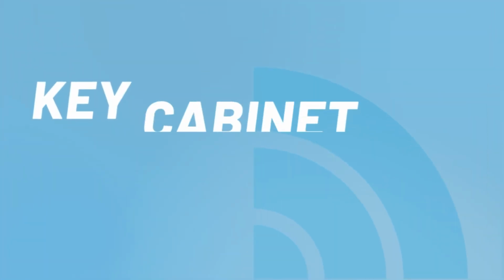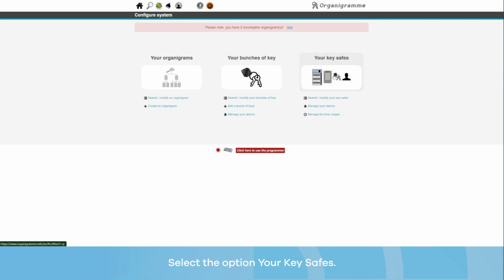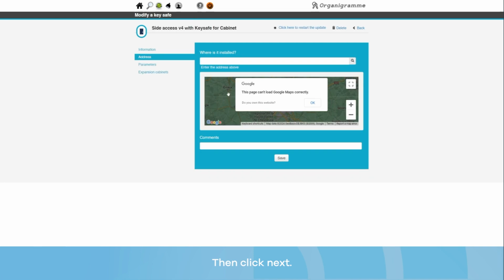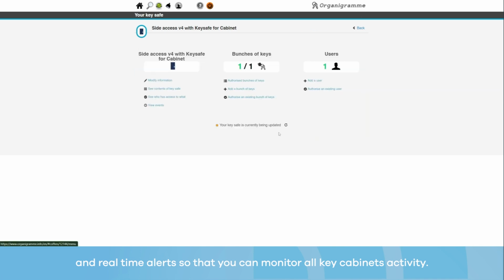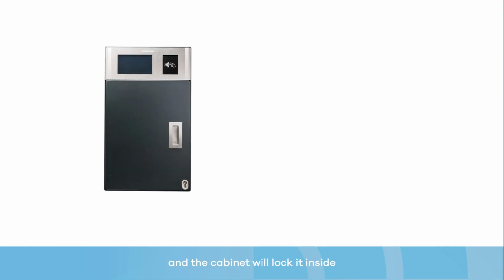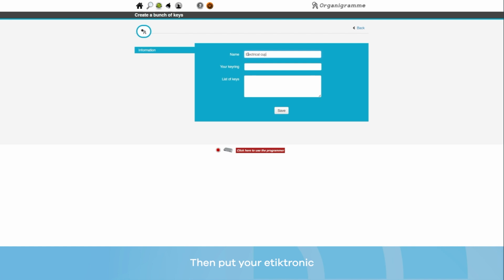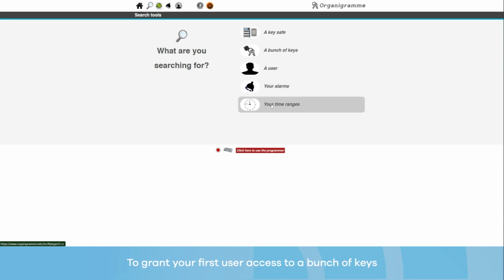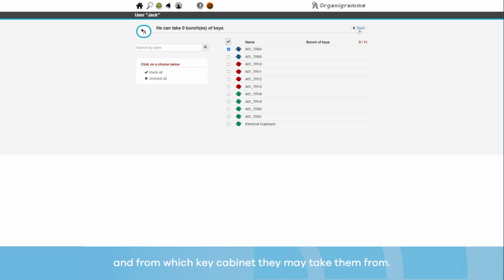Key Cabinet Tutorial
Guide to how to use Intratone's Key Cabinet with organigramme.info, our remote management portal.